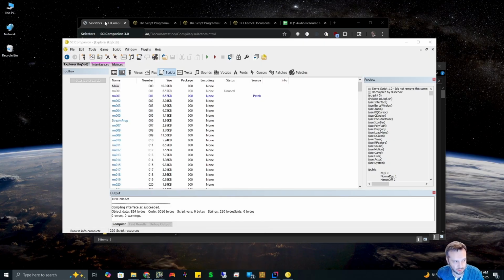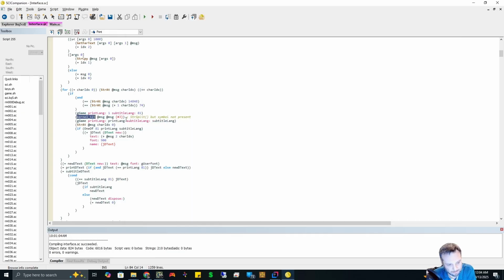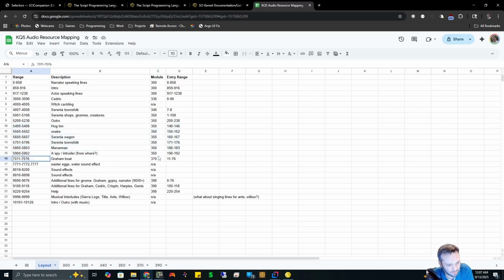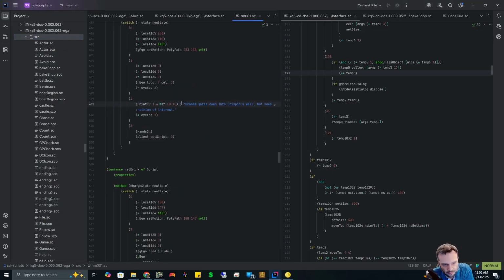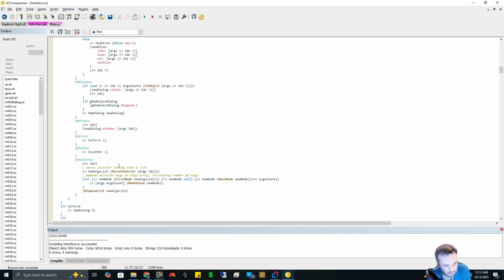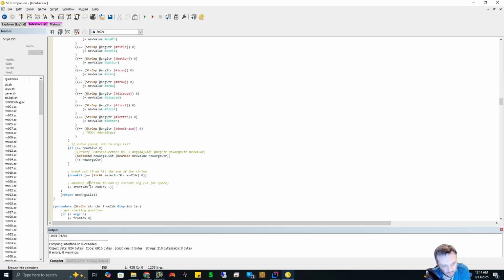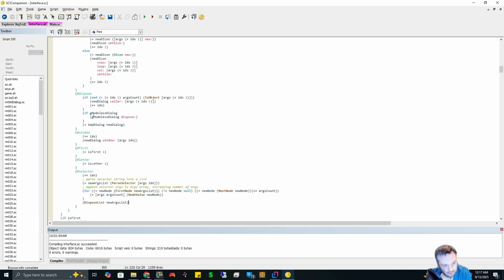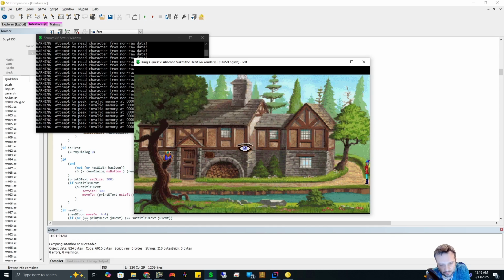Modding KQ5 Part 2: Digging Into the Print Function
In this video, I continue to reverse engineer KQ5's script code. By getting a better understanding of how the Print function works I was able to mod in support for narrator letter positioning, style the text box with "selector" parsing, and scale the text resource mapping to handle multiple modules.

00:00 - Demo: Letter icon placement
00:22 - Letter icon placement (solution)
04:01 - Audio resource mapping
07:13 - Parsing selectors
16:11 - Demo: Selectors
18:20 - Convert text resources
22:04 - Demo: Bake house conversation
23:14 - Handling "dispose" selector
24:58 - What's next?